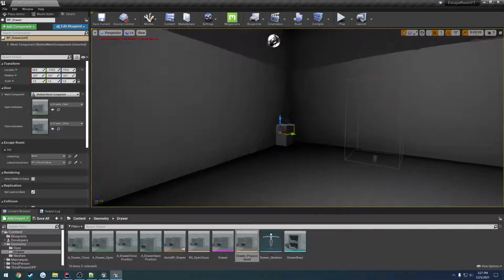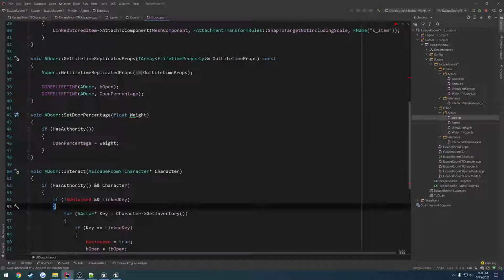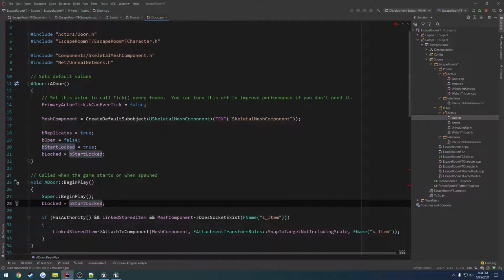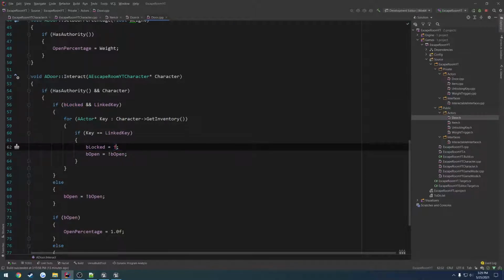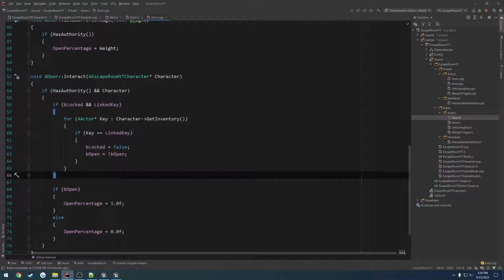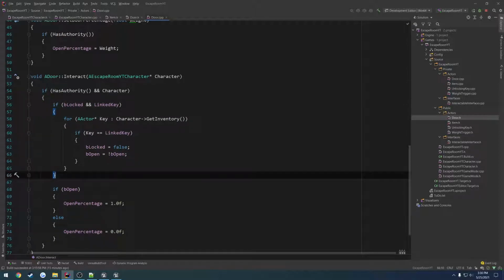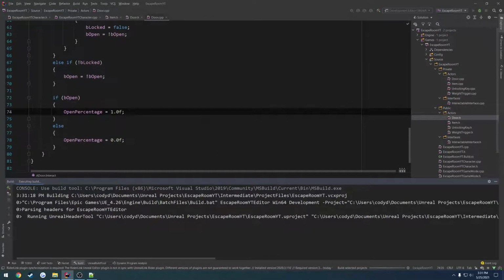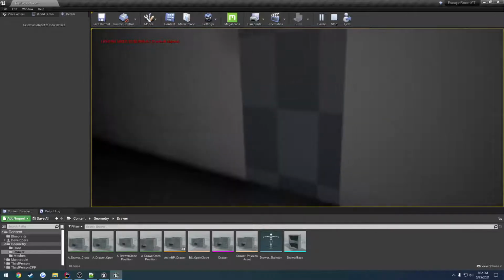Unreal Engine C++ Escape Room Game #29: "Setup Door Locking"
In this video we do some more work and setup door locking for doors and drawers to give us a bit more control in the future.